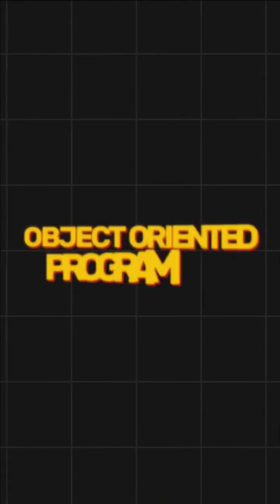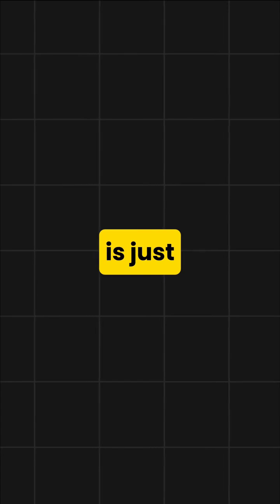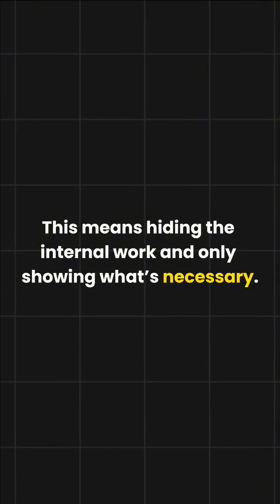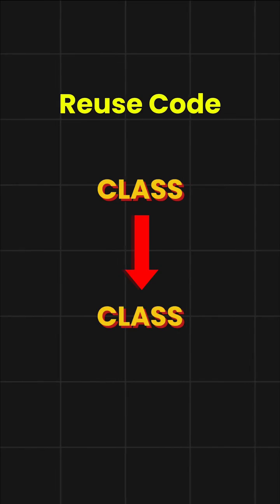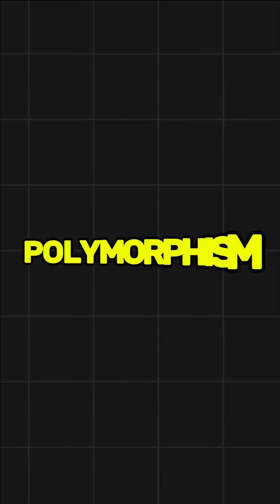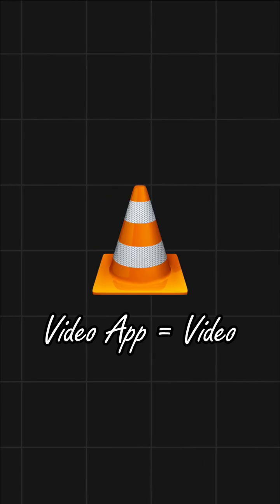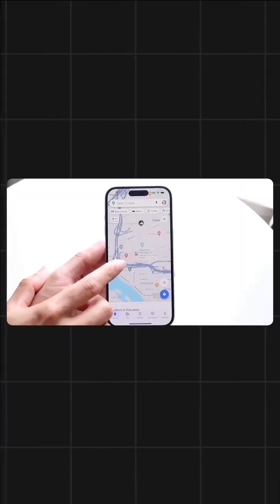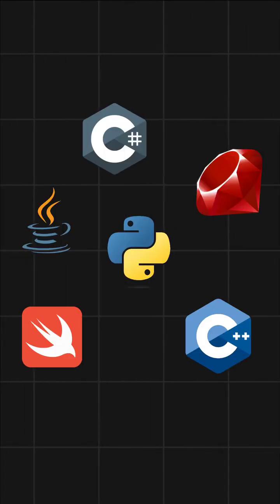OOP's in Python 🔥 You’ll Finally Get It After This!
Object-Oriented Programming (OOP) in Python is a programming paradigm that organizes software design around "objects," which are instances of "classes." This approach contrasts with traditional procedural programming, which focuses on functions and logic.